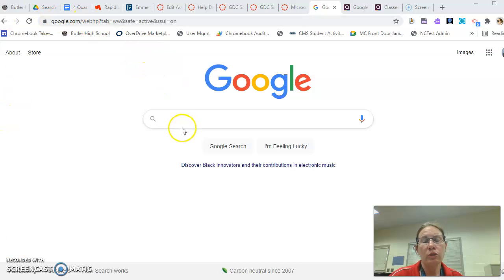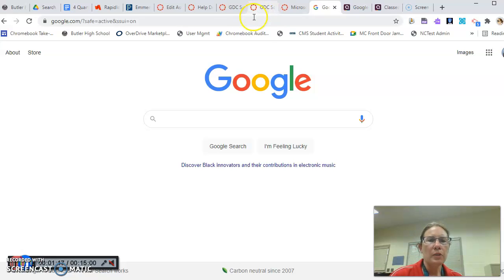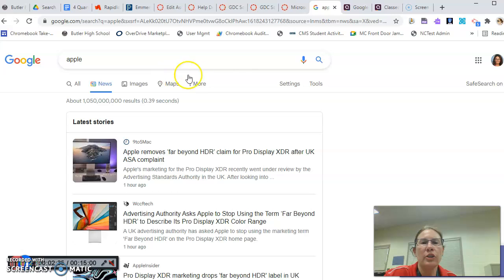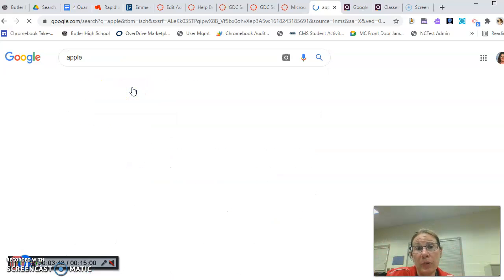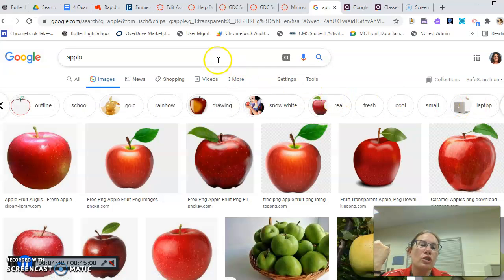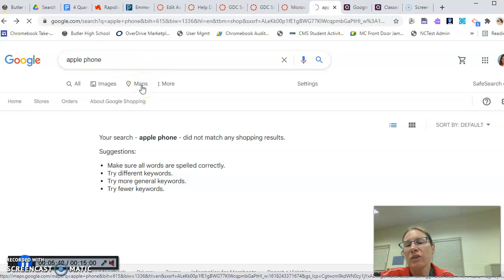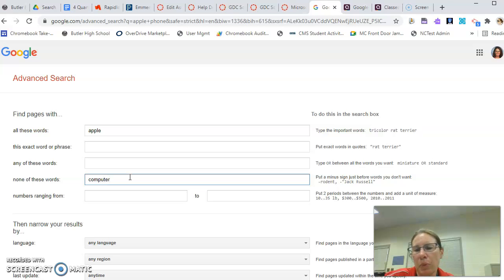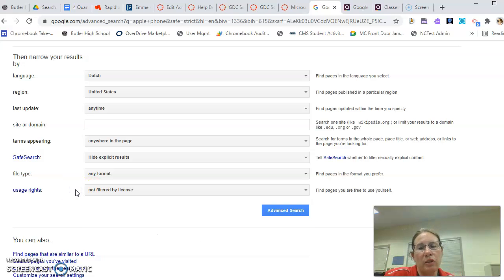Advanced Google Search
Brief explanation of how to use Advanced Google Search features to make a Google Search more powerful.